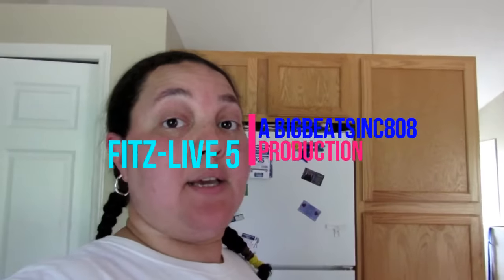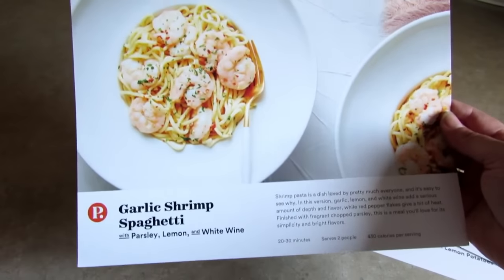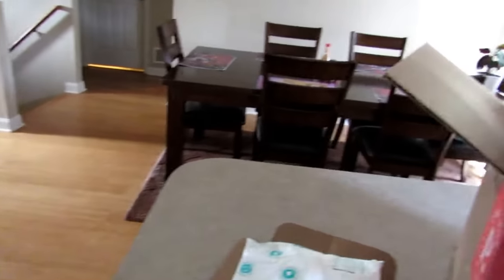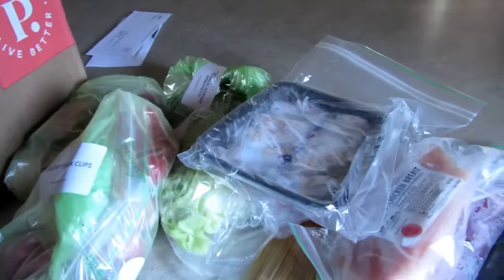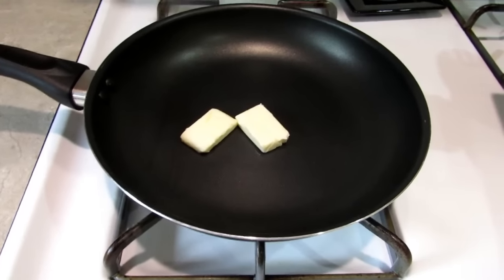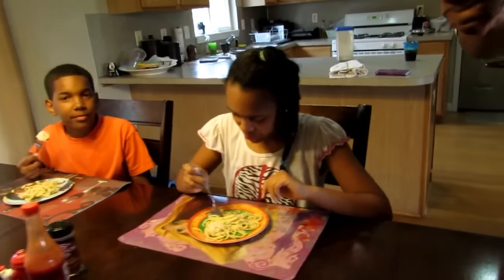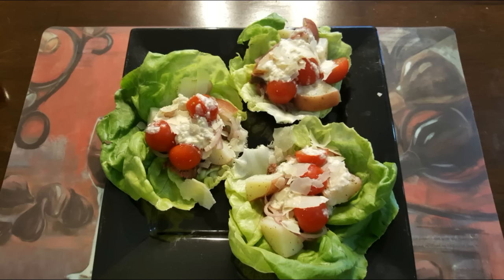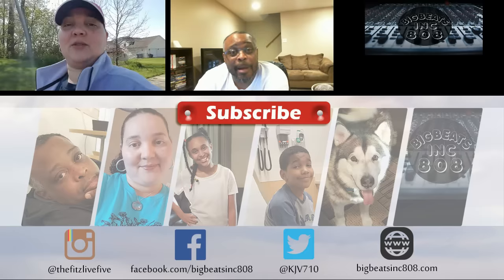Lost Episode - Plated Vlog #57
Vlog that deals with real life experiences involving my family, The Fitzpatricks and what we do to cope.

Fitz-Tek offers business owners and residential customers a one call solution for their computer needs.